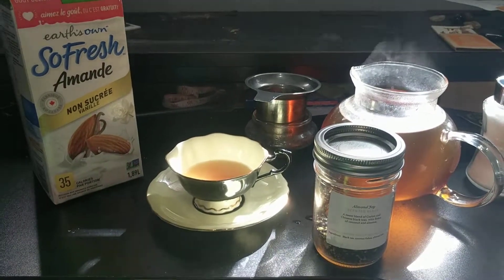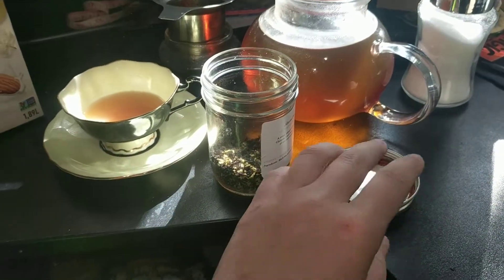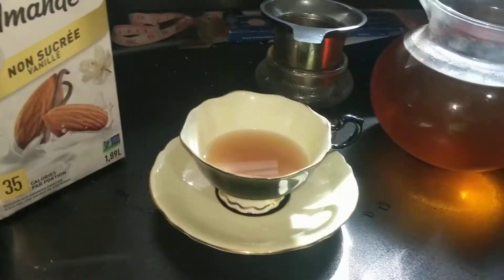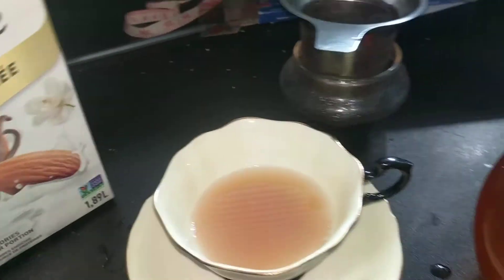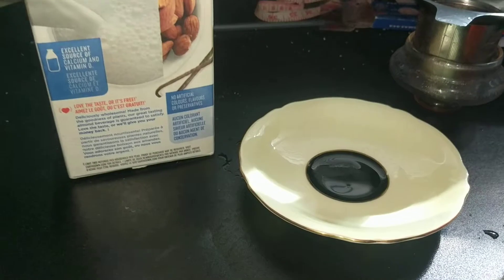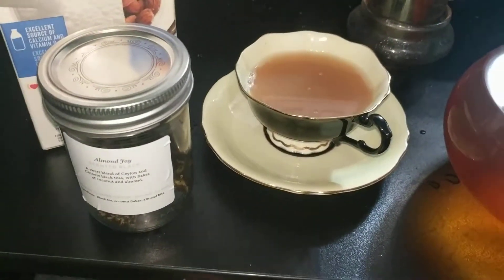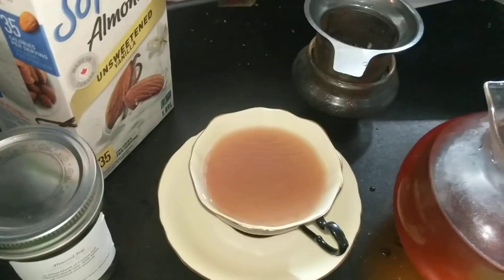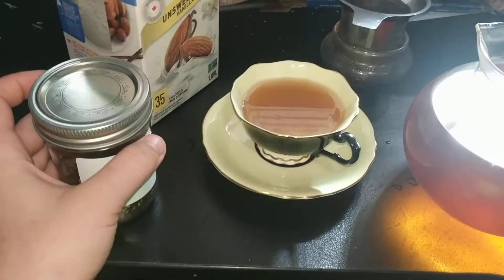REVIEW | Neverland Tea Salon | Almond Joy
Care shares one of her favourite teas for breakfast: Almond Joy from Neverland Tea Salon.
REVIEW:
Almond Joy
Strong almond flavour
Resteeps alright - nice as an iced tea when resteeped
Great as a latte, try it with almond milk for super almondy awesomeness